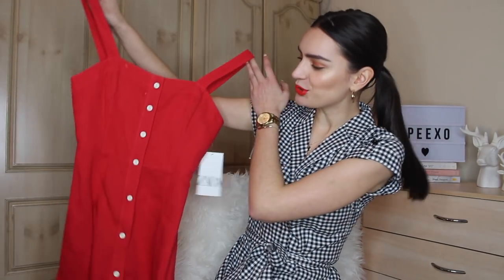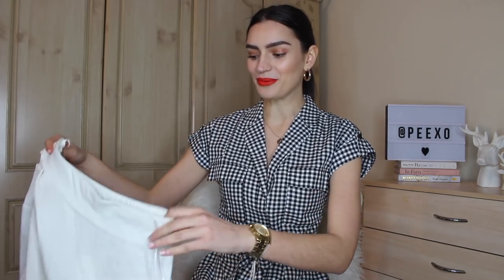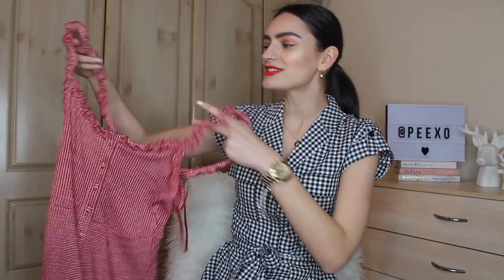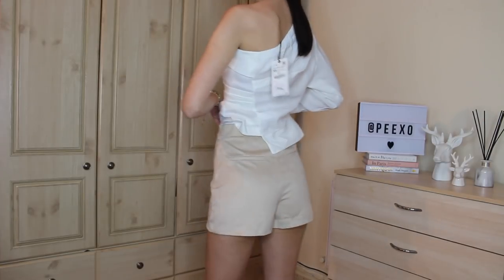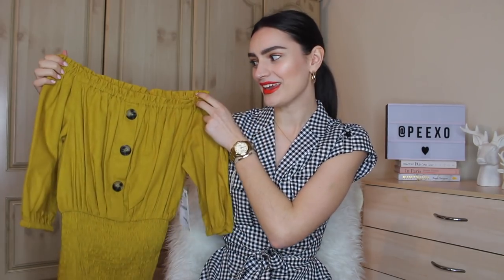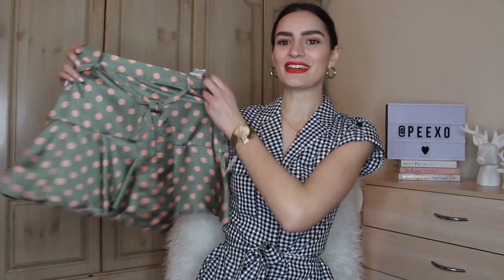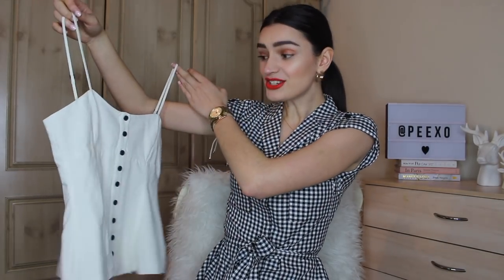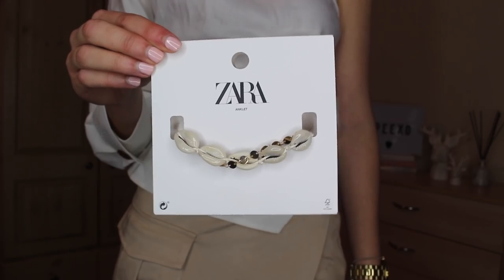Zara Try On Haul Spring 2019 | Peexo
Gifted items are marked with [gifted]
Paid for content is marked with [AD]
These things allow me to continue pursuing this career and creating new content for you so a big thank you for your support!